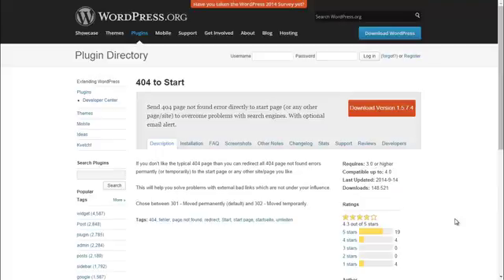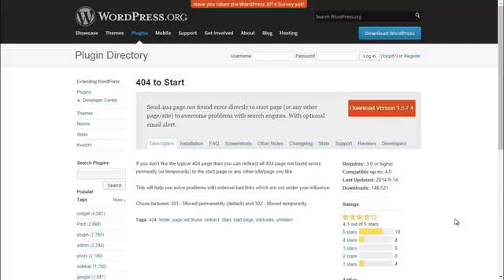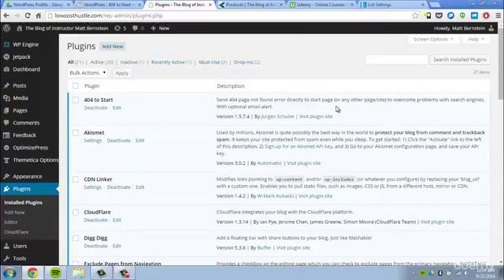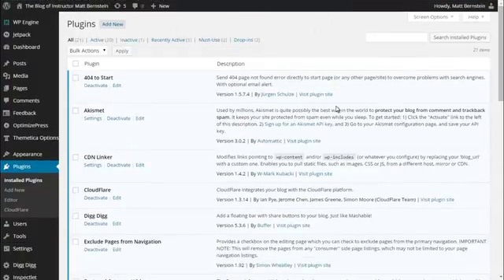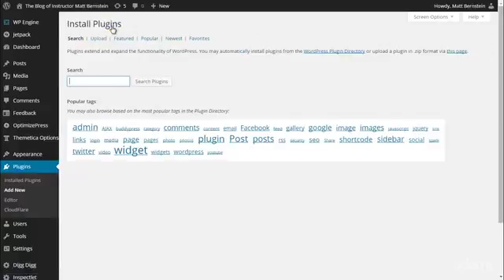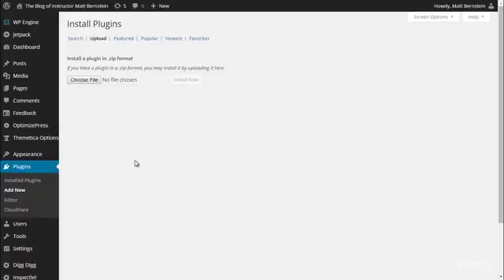How to Download, Install, and Activate WordPress Plugins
WordPress for Beginners: Designing a Blog with Zero Coding
Learn How To Create A Blog Using WordPress And Build An Email List.